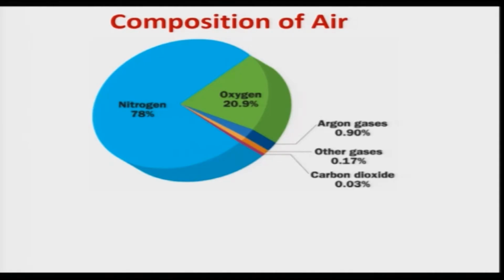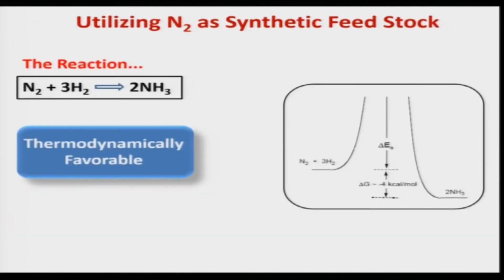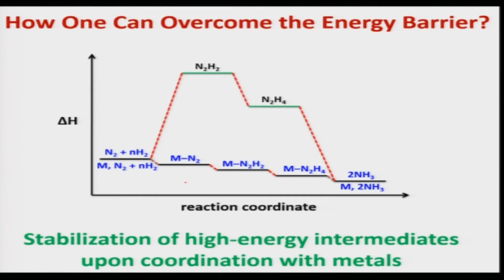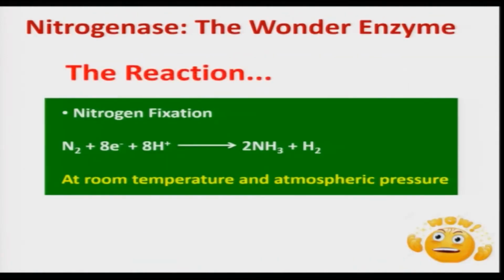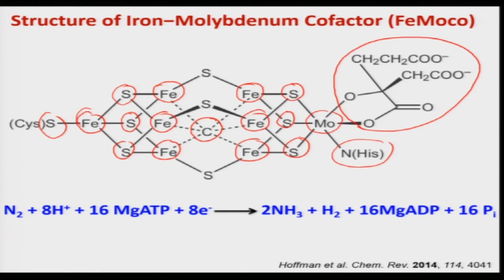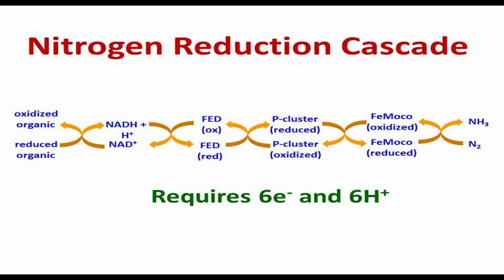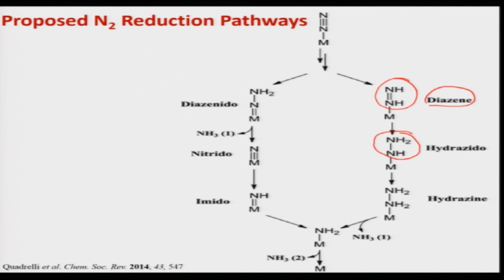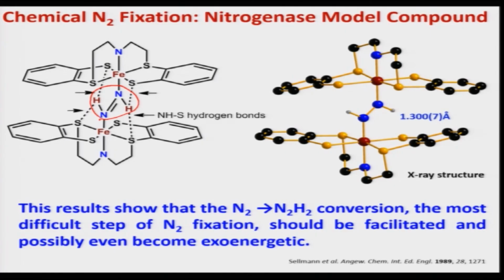Design Principles Used in Chemical Biology: Fixation of Nitrogen from Air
Subject: Chemistry